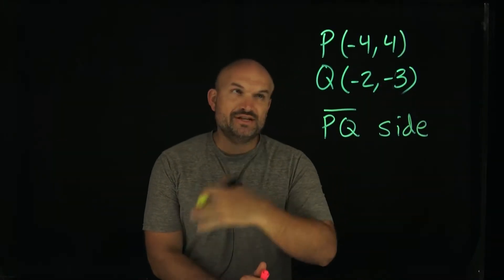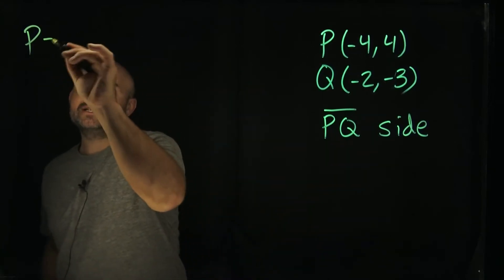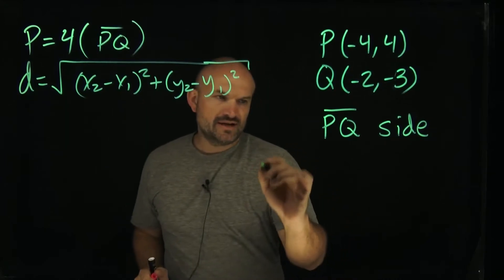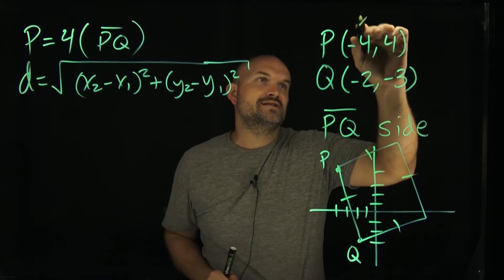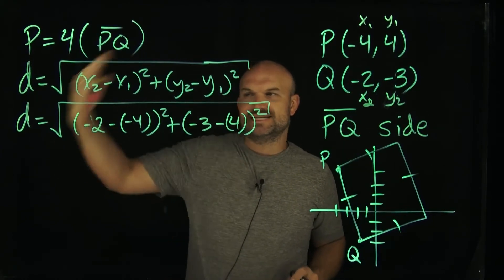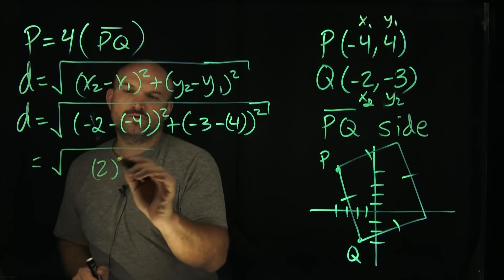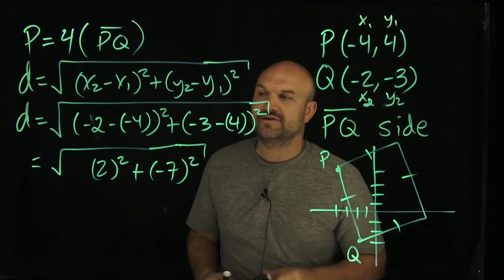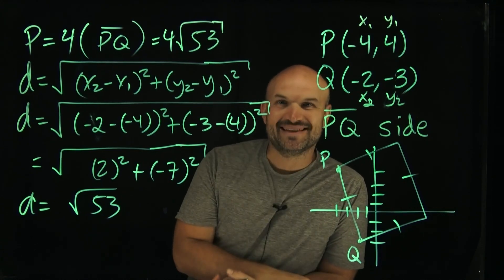Perimeter of a Square with only two coordiante point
When given two points on the coordinate grid find the perimeter of the square.